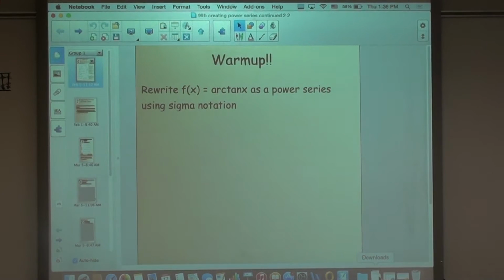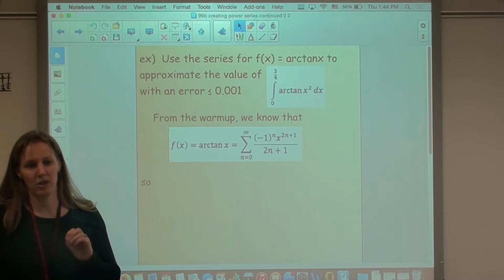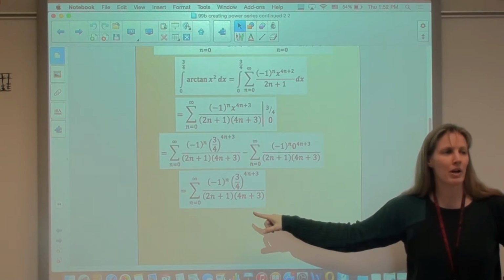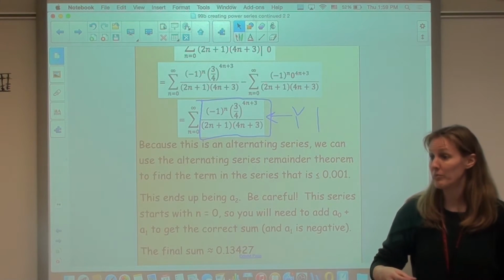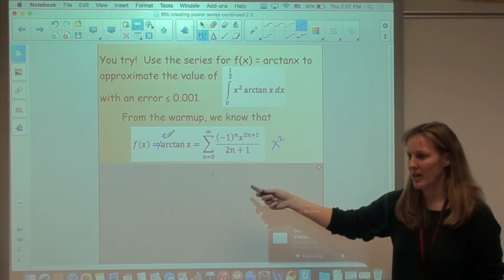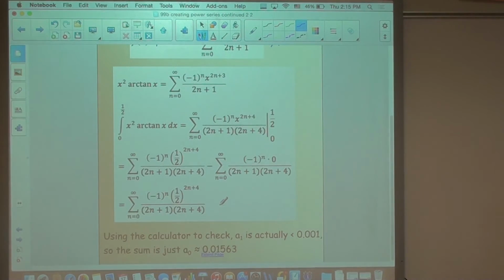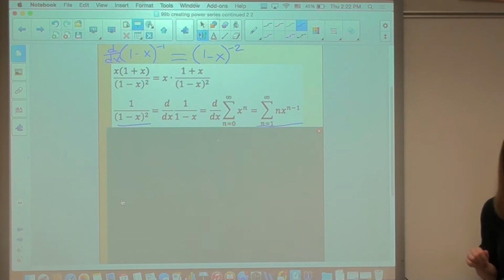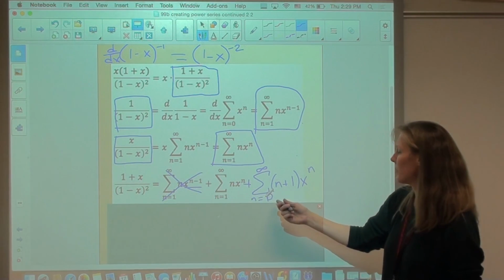Price AP Calculus BC - 9.9b 1st part - Creating Power series continued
In this lesson students will learn how to manipulate existing power series to create new ones.  They will also learn how to use power series to approximate function values with a given maximum error.